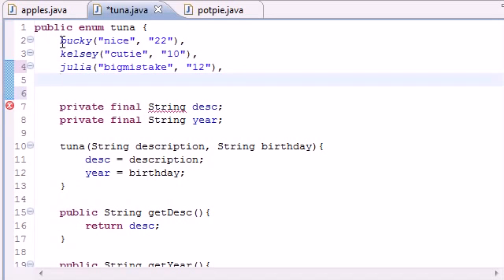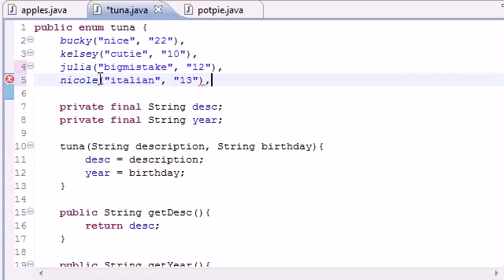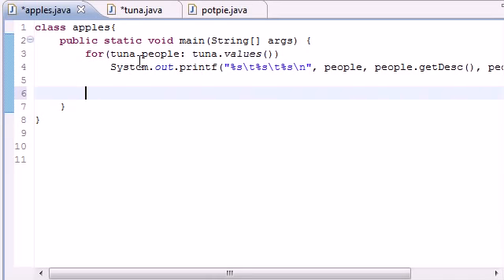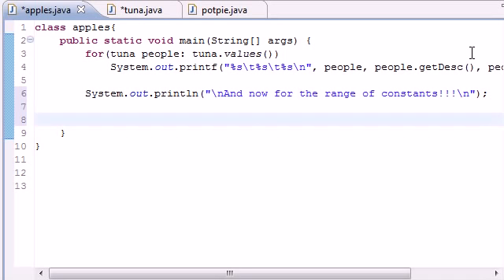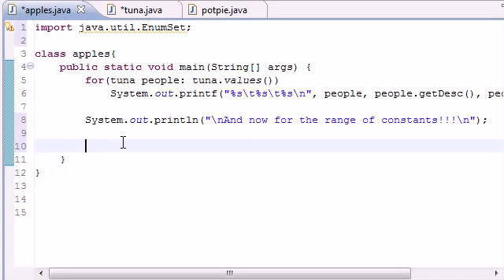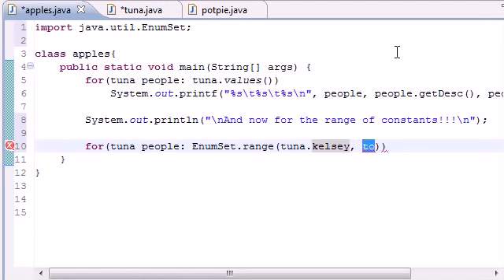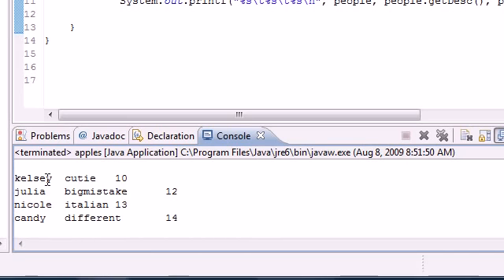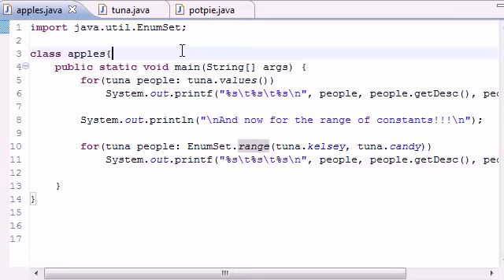Java Programming Tutorial 45 EnumSet range